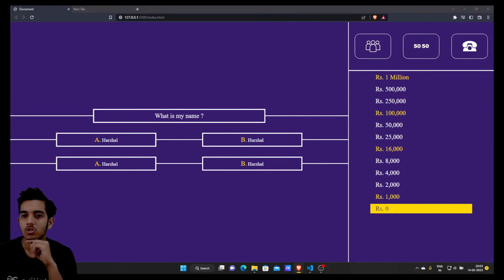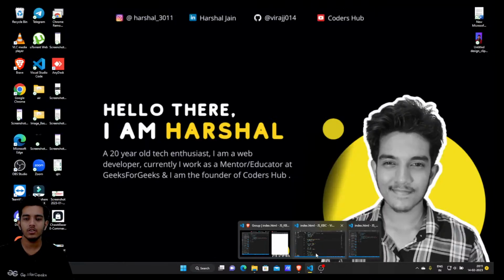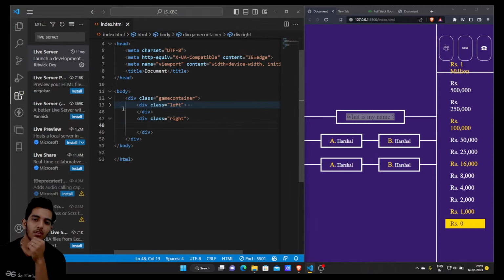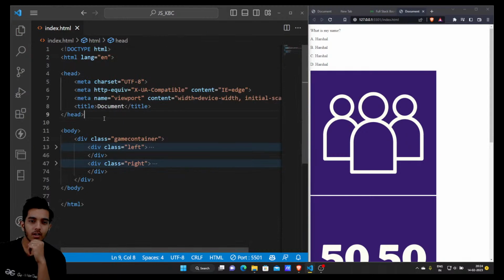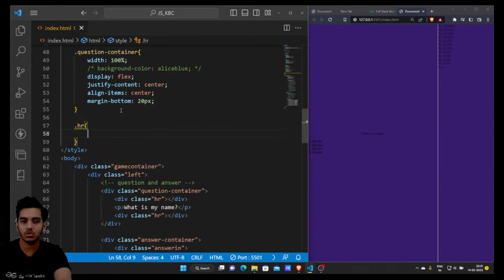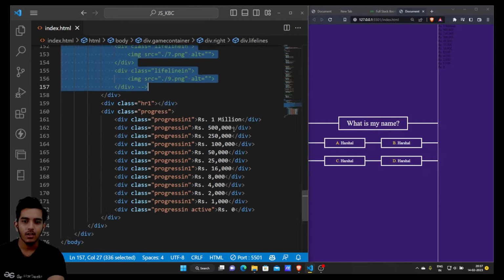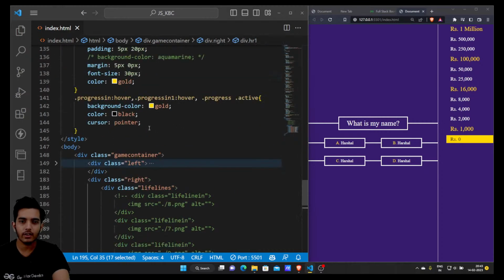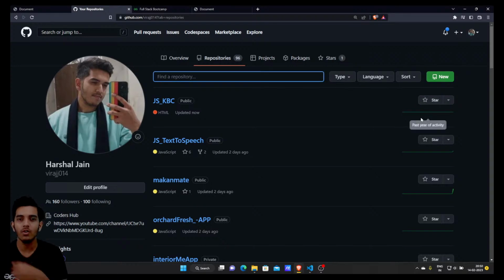Let's Build Who Wants to be a Millionaire Game using JS ( Kaun Banega Crorepati ) ( part - 1 )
Learn how to create the famous game "Who Wants to be a Millionaire (Kaun Banega Crorepati)"using HTML, CSS and JavaScript in this step-by-step tutorial. This project is perfect for beginners to advanced JavaScript developers, as it covers the basics of HTML, CSS and JavaScript. We'll walk you through the process of building the game from scratch, including setting up the HTML, styling with CSS and adding the JavaScript code. Get ready to create your own KBC game and learn the fundamentals of JavaScript!